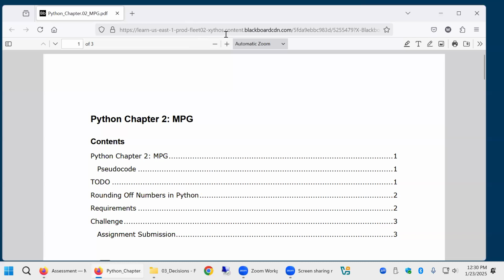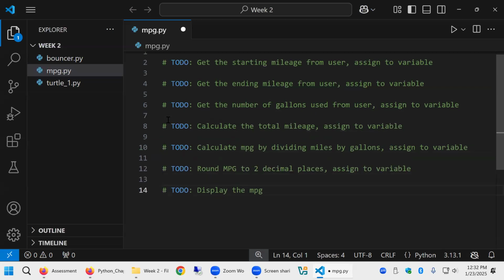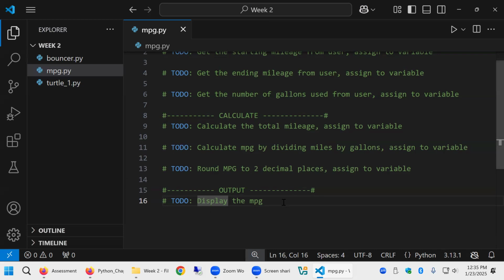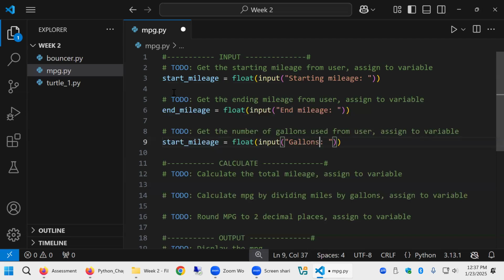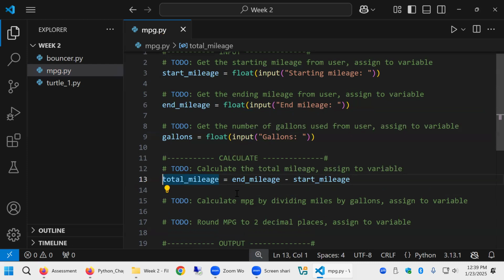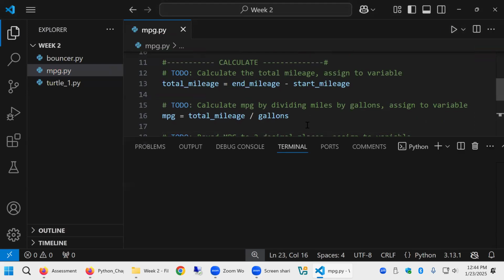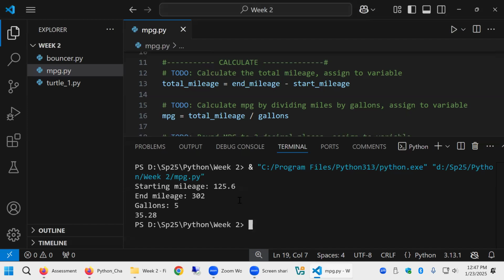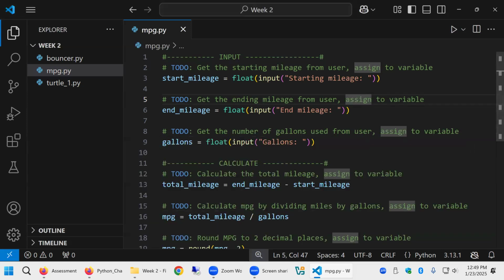Wk02 Python MPG